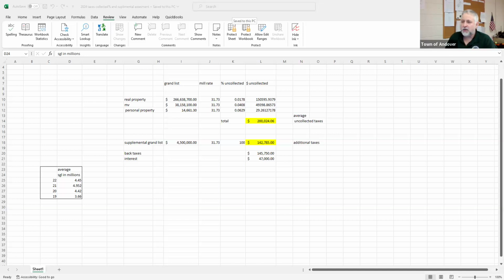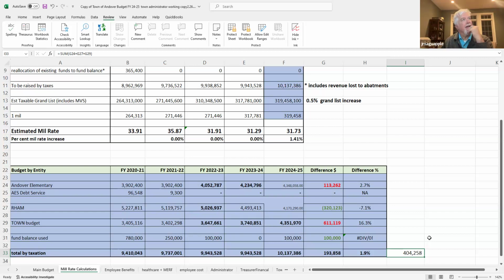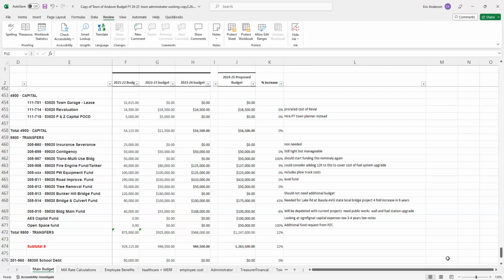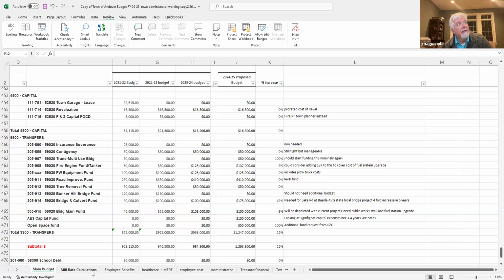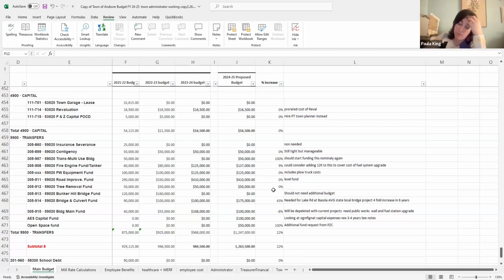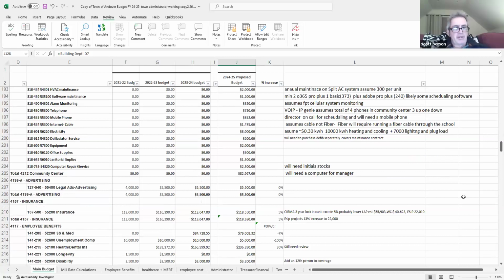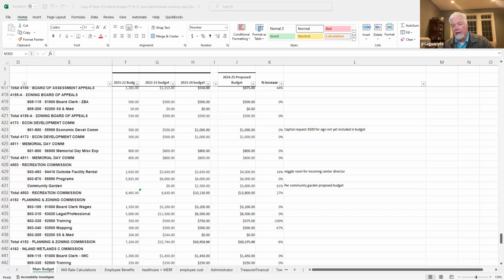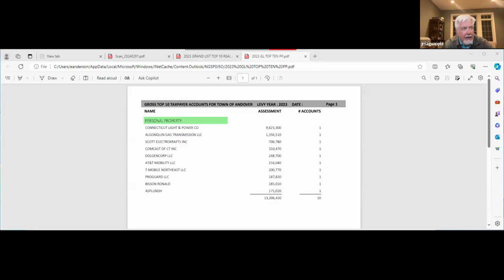Board of Selectmen Budget Workshop 2.26.24